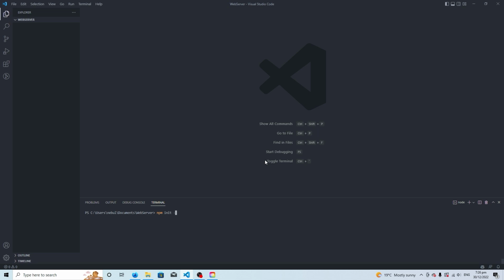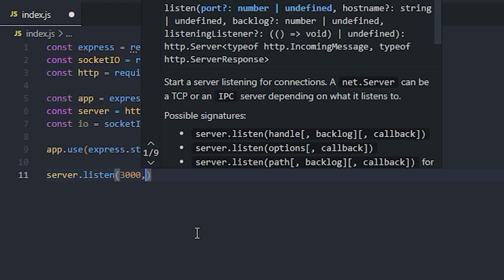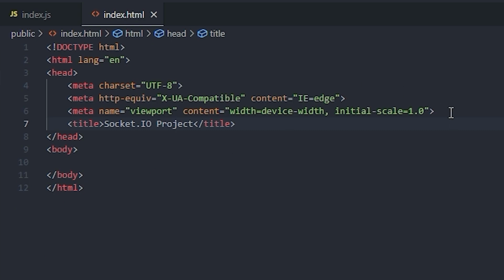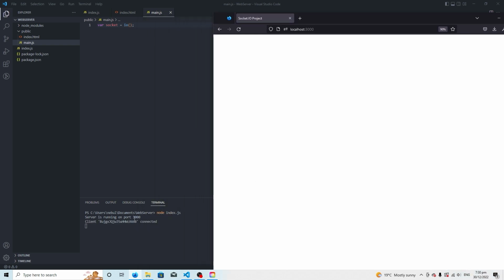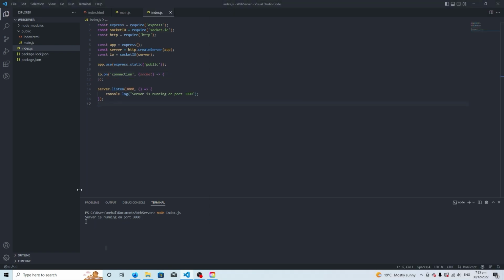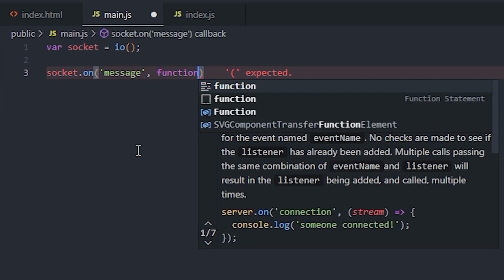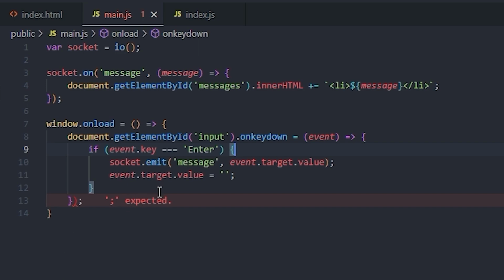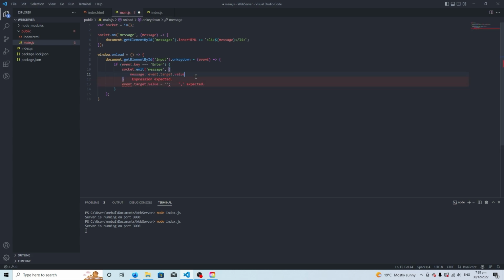Create a Socket.IO server with expressJS | NebulaDev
Hey there, this is the second episode of my nodeJS tutorial series.
In this video I teach you how to create a socket.io server using expressJS.

Tags (ignore)
Programming, Coding, Javascript, Expressjs, NodeJS, Learning, Education, Teaching, Webserver, Website, Html